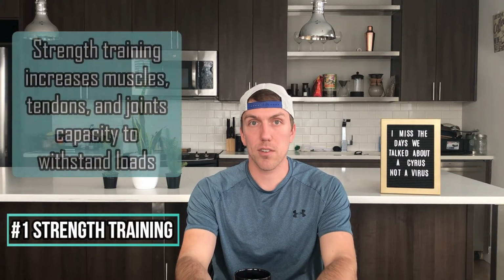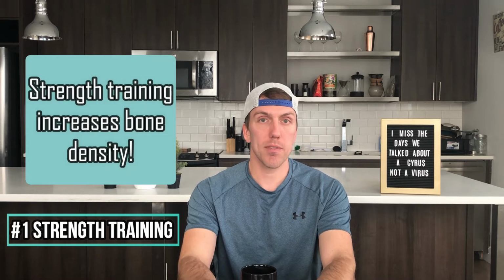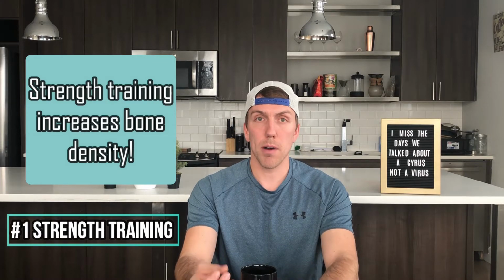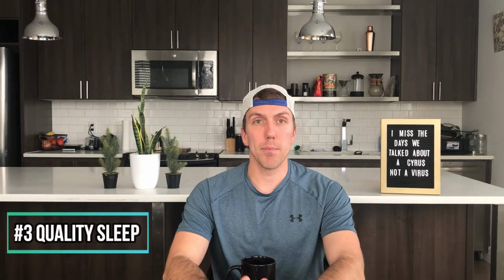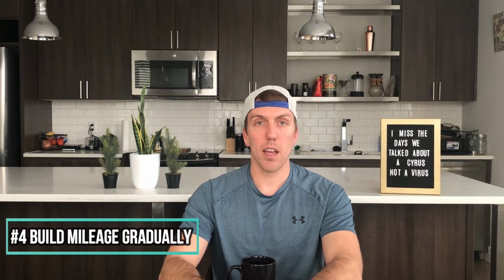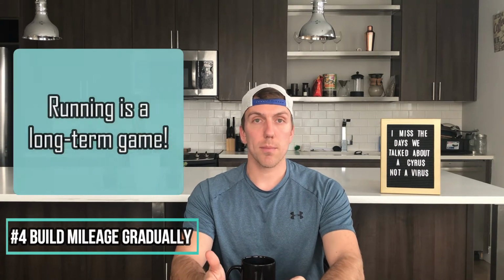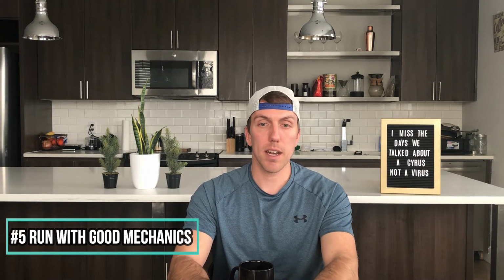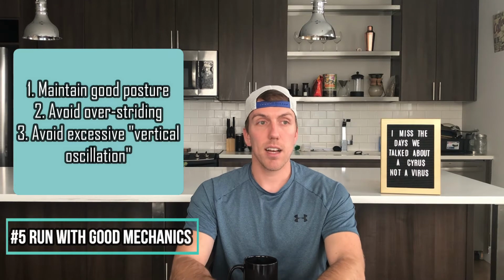Avoid Running Injuries | 7 BEST Tips (2021)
Running injuries are way too prevalent. Here are my 7 tips on how you can best avoid running injuries and stay healthy for the long haul!